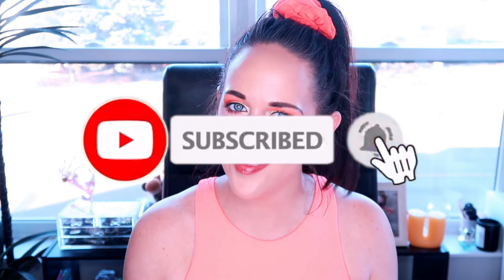RANKING EVERY PALETTE I USED IN FEBRUARY BY USE! 🍀 HOW MUCH DO I ACTUALLY USE MY PALETTE COLLECTION?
RANKING ALL OF THE PALETTES I USED LAST MONTH BY USE!

📬 Mail:

🎥 Related Content:
📸EQUIPMENT/BACKGROUND:

✰Camera: Canon PowerShot G7 X Mark II
✰Makeup Drawers
✰Mushroom Lamp